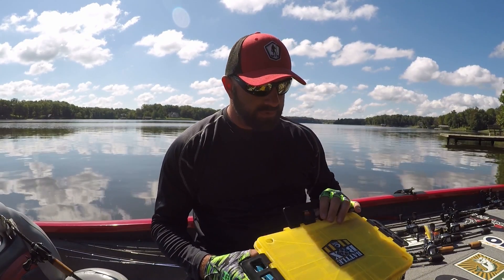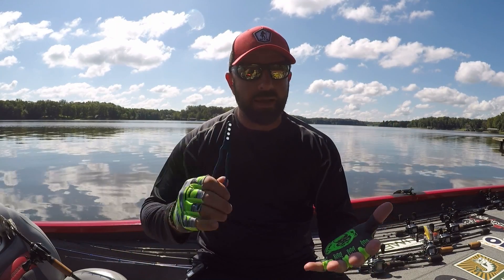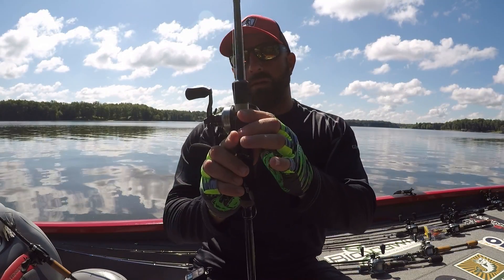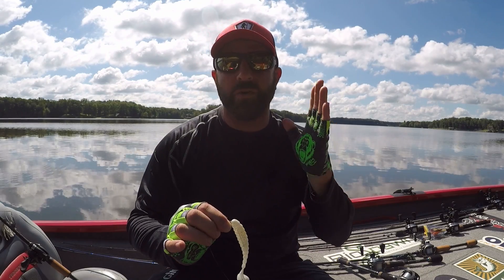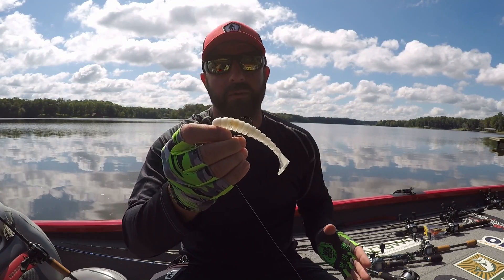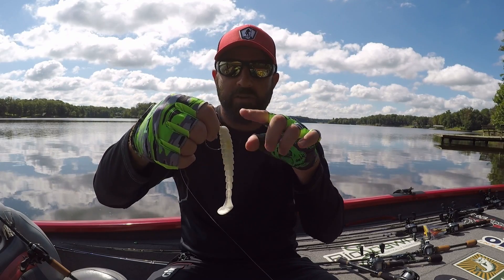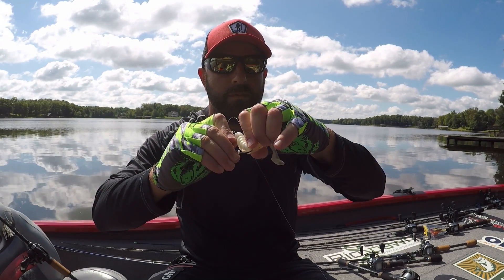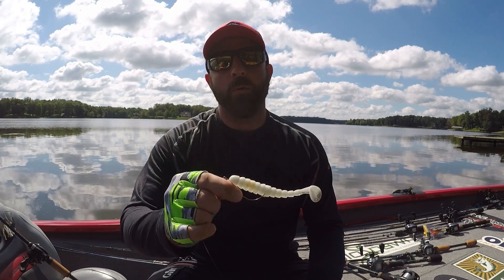Make Your Soft Plastics Last Longer With This Simple Trick...SAVE $$$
In this video I show you how to SAVE $$$ on your soft plastics!!  Make them last longer using the Hook-All.  By using the Hook-All you are able to keep your soft plastic up on the hook without the need to bury the hook point in the soft plastic allowing for twice the use as you are avoiding tearing the bait as the hook would break through it.

or

or

Okuma Rods and Reels.